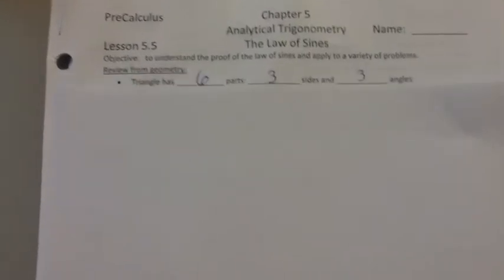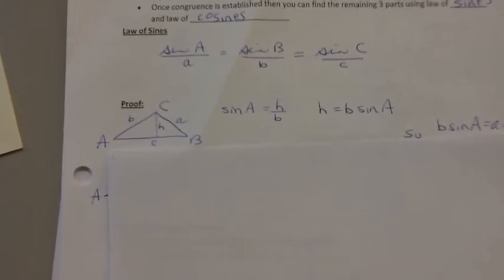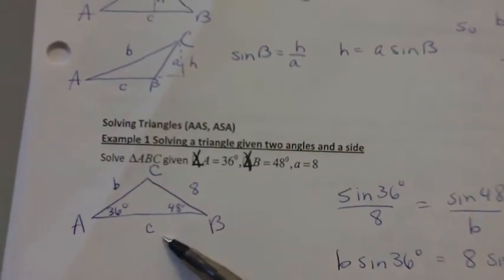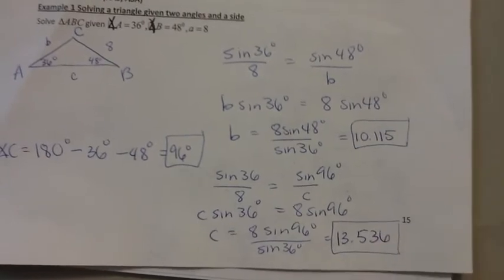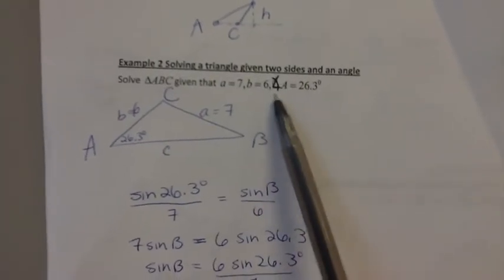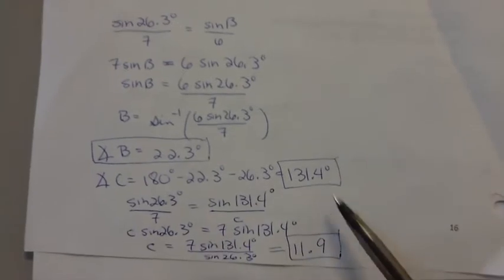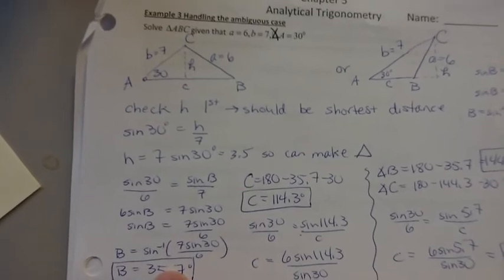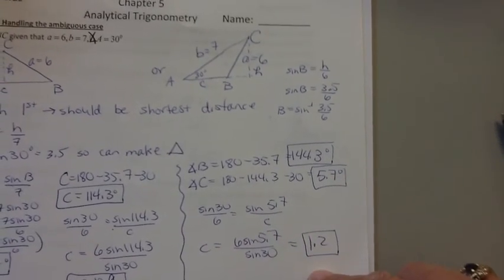Precalculus 5_5 law of sines